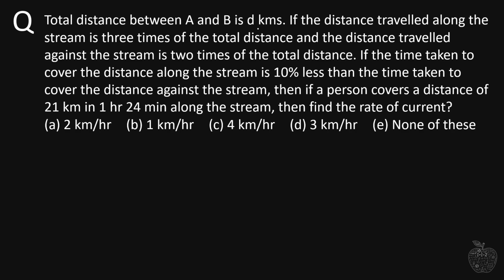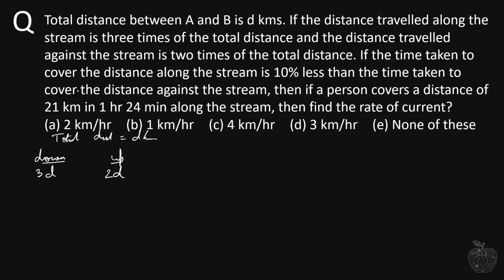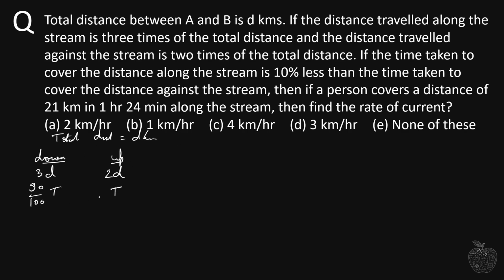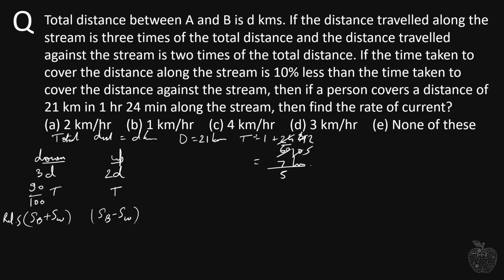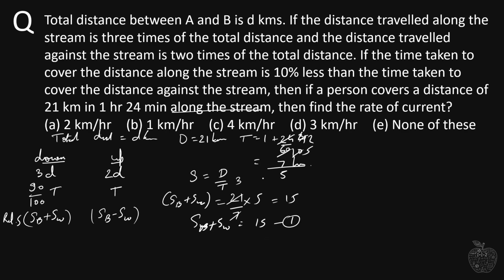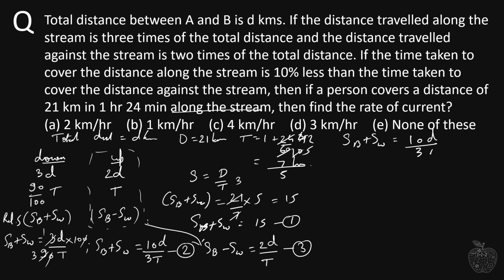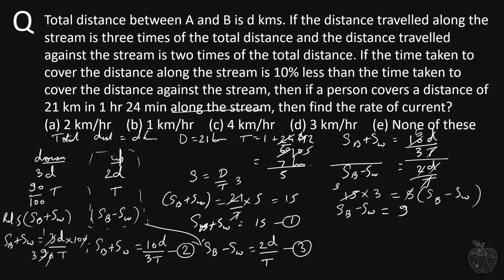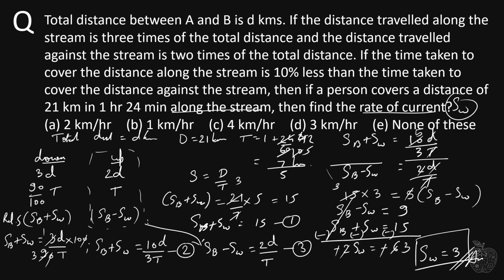Total distance between A and B is d kms If the distance travelled along the stream is three times o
Total distance between A and B is d kms. If the distance travelled along the stream is three times of the total distance and the distance travelled against the stream is two times of the total distance. If the time taken to cover the distance along the stream is 10% less than the time taken to cover the distance against the stream, then if a person covers a distance of 21 km in 1 hr 24 min along the stream, then find the rate of current?
(a) 2 km/hr (b) 1 km/hr (c) 4 km/hr (d) 3 km/hr (e) None of these